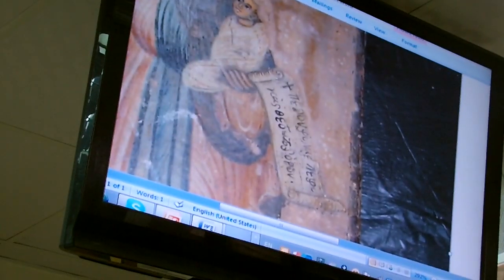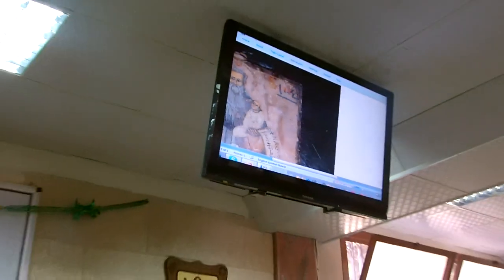An Icon in a Museum Storage, Cairo / Randa Baligh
The 6th International Symposium - 2013
Christianity and Monasticism in Middle Egypt